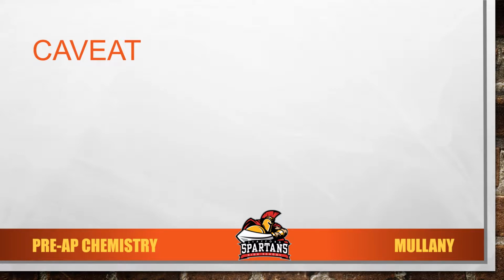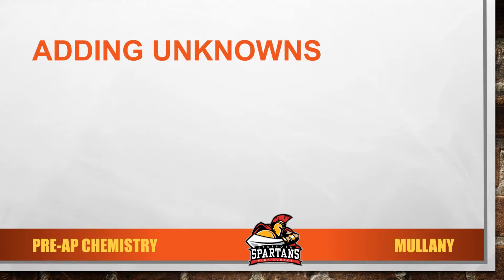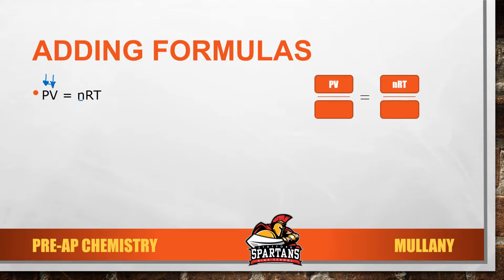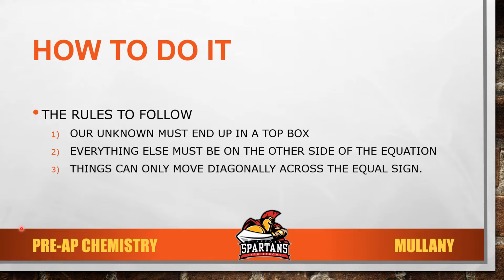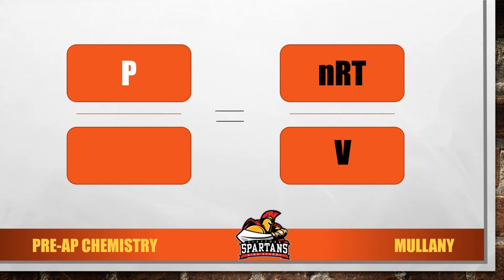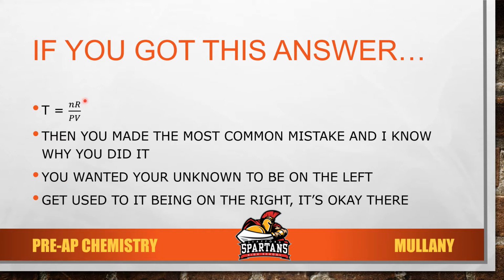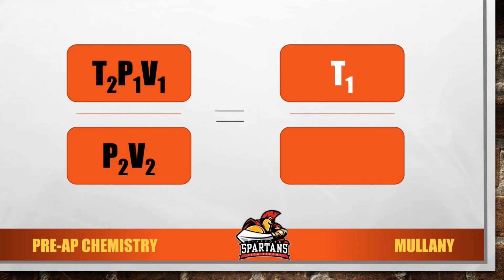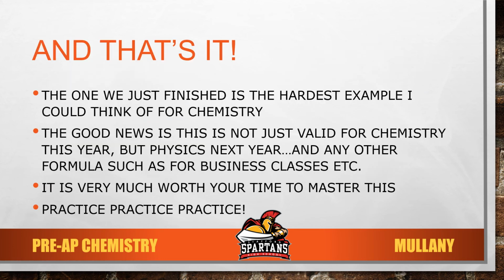Solving for X without doing math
How to solve for the unknown without using math.